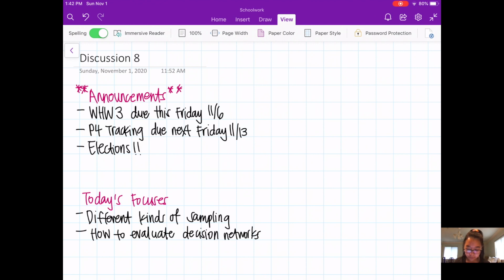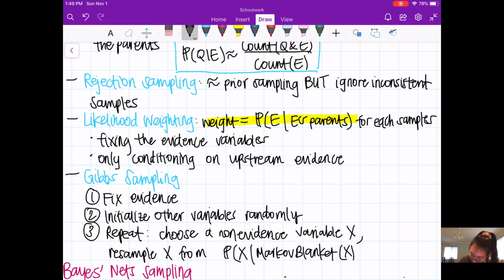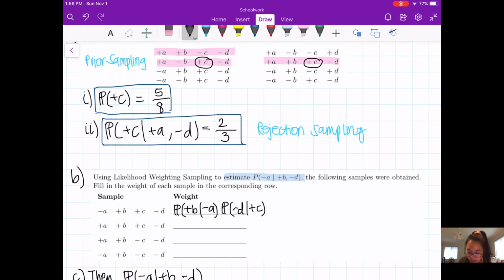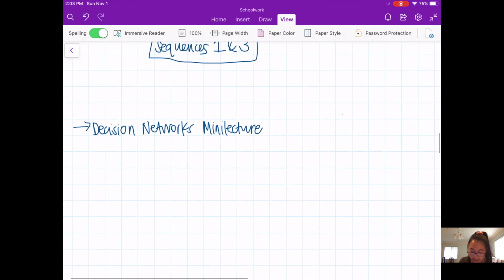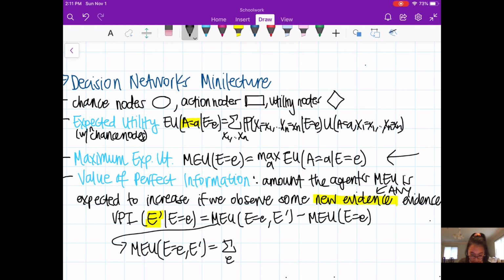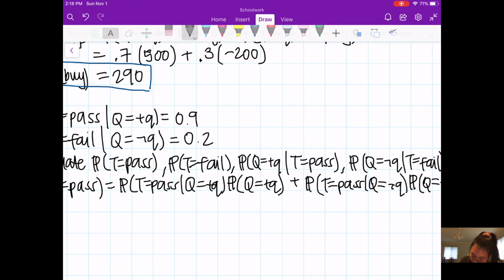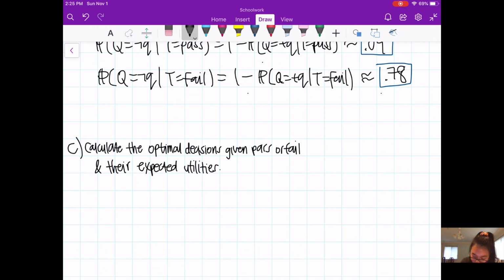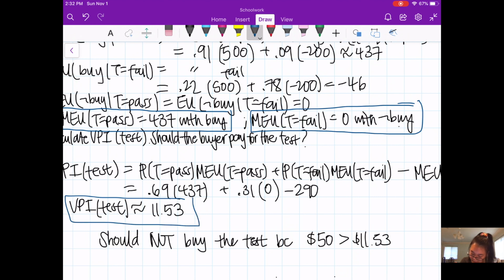[CS188 FA20] Regular Discussion 8 (VPI) - Katherine